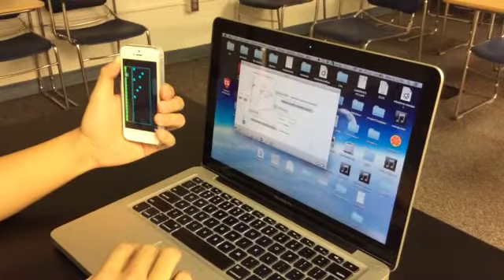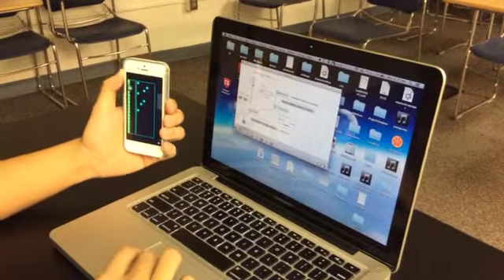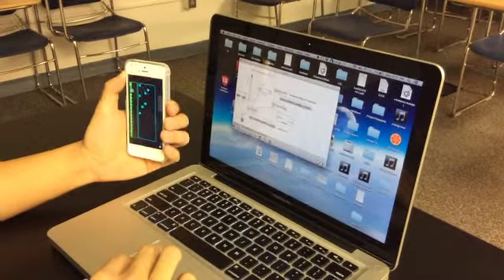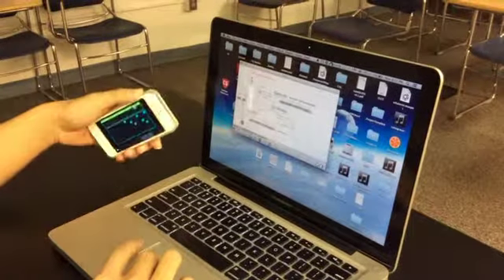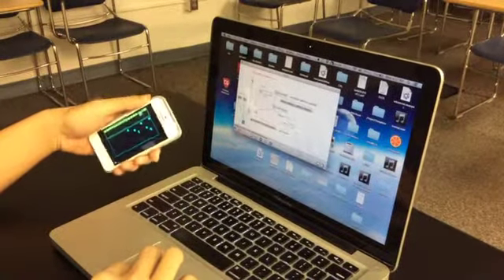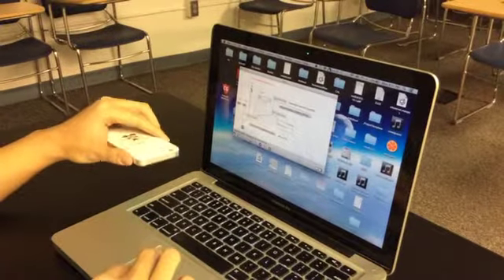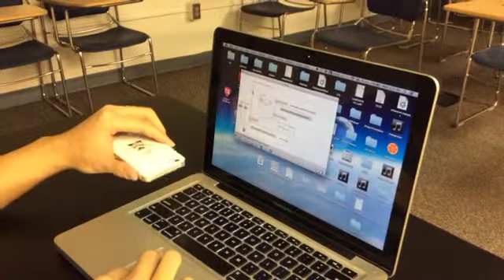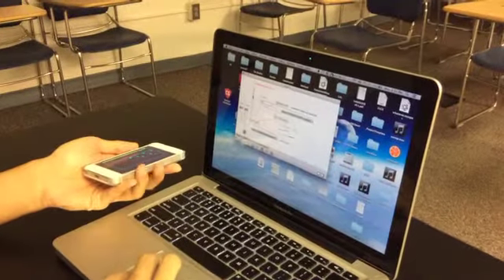Interactive Music of Xinquan